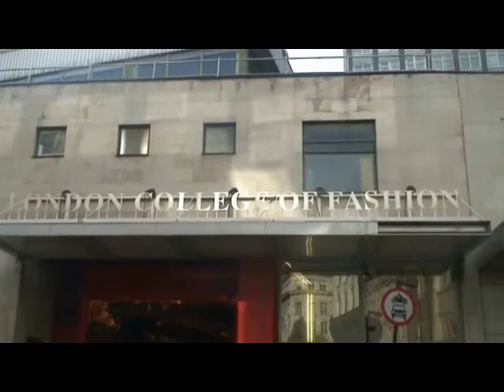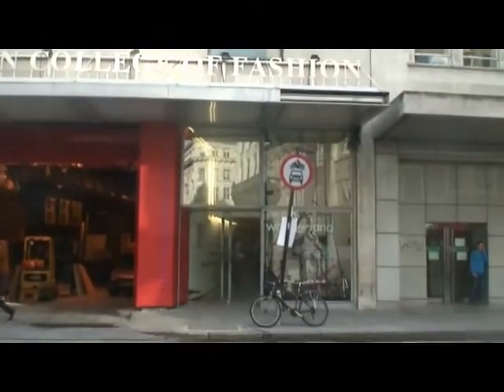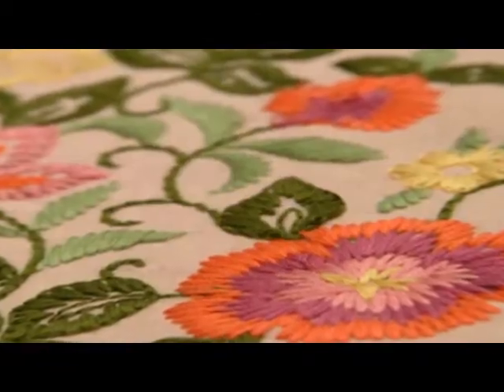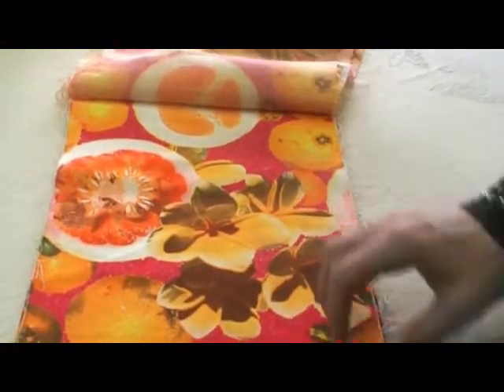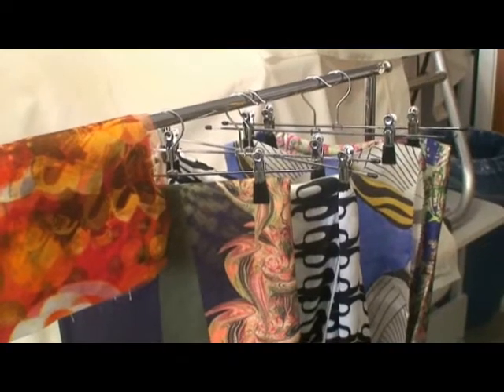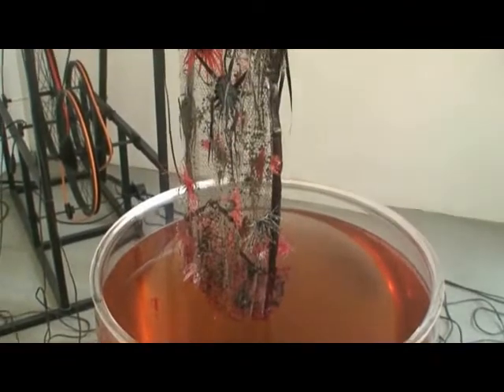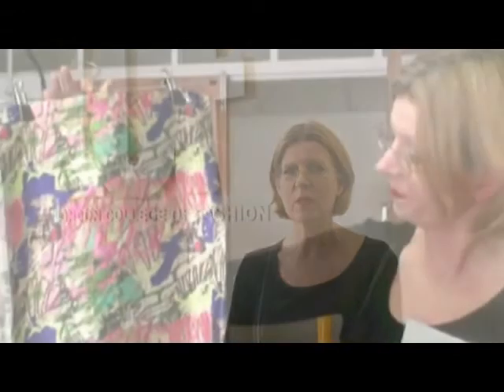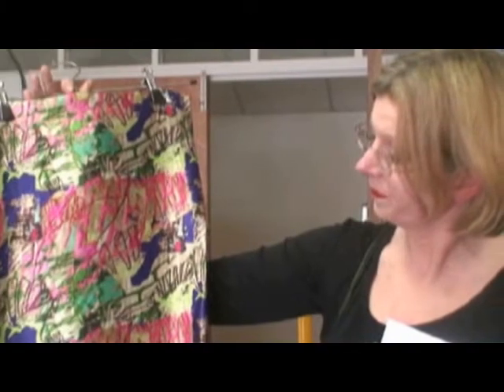Polly Kenny from London College of Fashion talks about Wilcom software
"The Wilcom software is really useful for increasing our capacity for doing work simulated learning within the college and we particularly need that foundation degree courses.

It's been quite easy to start teaching Wilcom software, because you can use it from a basic point of view and then add extra skills when students become practised at a basic level so it's important for them to learn how to digitize and then to actually add new ideas and innovations to that."
Polly Kenny | London College of Fashion